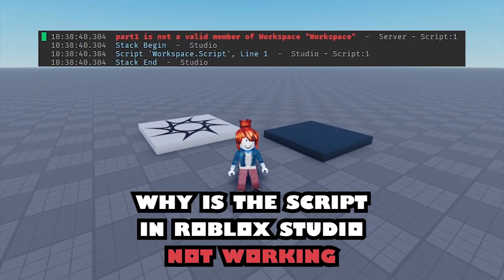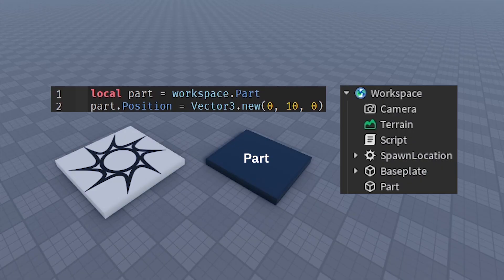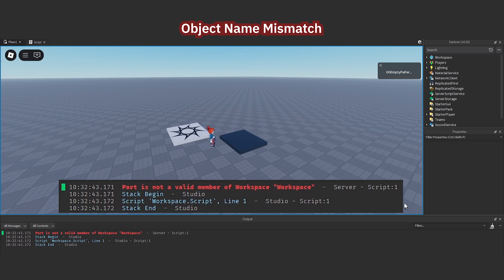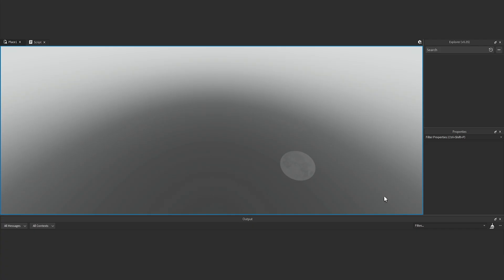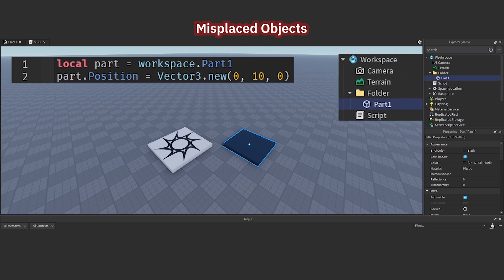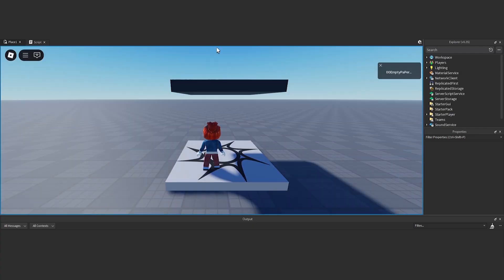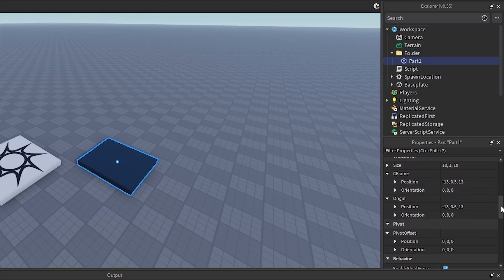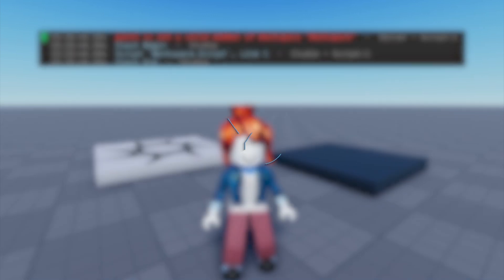Roblox studio tutorial : Why is the script not working.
Roblox Studio Tutorial: Script Not Working? Learn How to Troubleshoot Common Scripting Errors and Fix Your Code Fast!